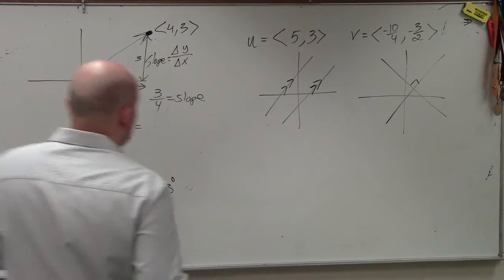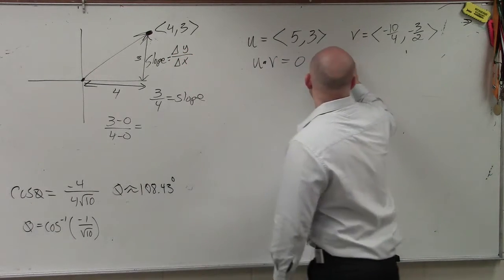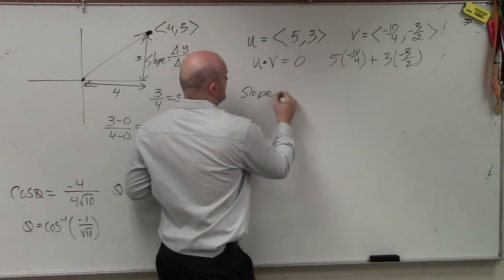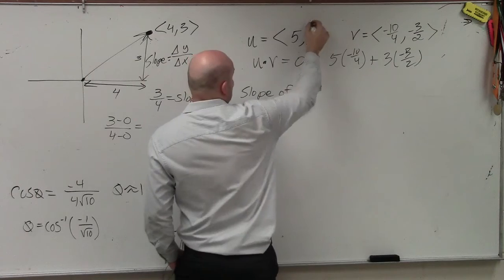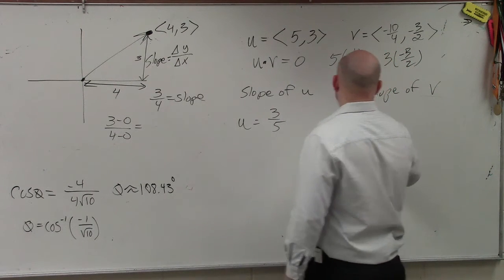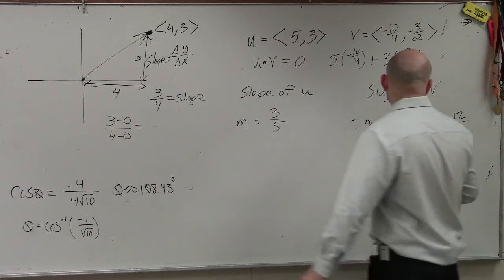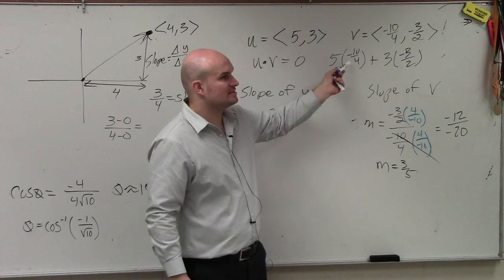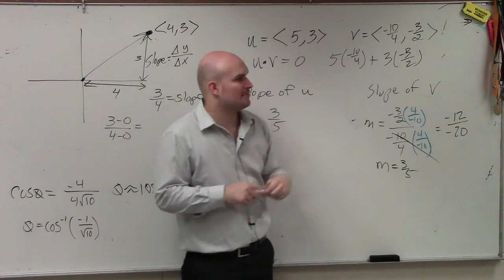Learn how to determine if two vectors are parallel, orthogonal or neither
Learn how to determine if two vectors are orthogonal, parallel or neither. You can setermine whether two vectors are parallel, orthogonal, or neither uxsing the dot/cross product or using the slope formula.

Recall that two lines are parallel if they both have the same slope and are perpemdicular/othorgonal is the slope of one of the lines is the negative of the reciprocal of the slope of the other line.

Also, if the scalar/dot product of two vectors gives zero then the two vectors are perpendicular/orthogonal but if the magnitude of the cross/vector product of two vectors is zero, then the two vectors are perpendicular.